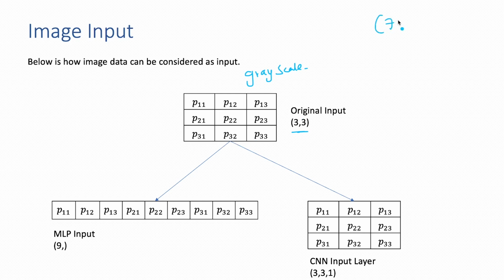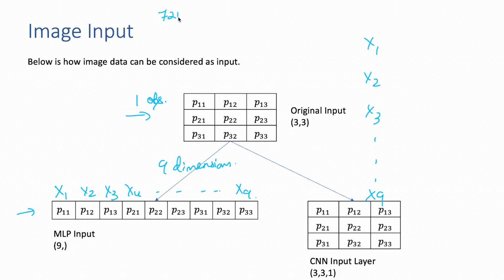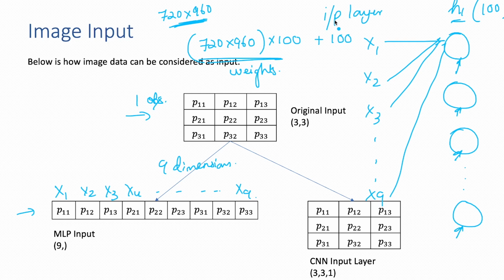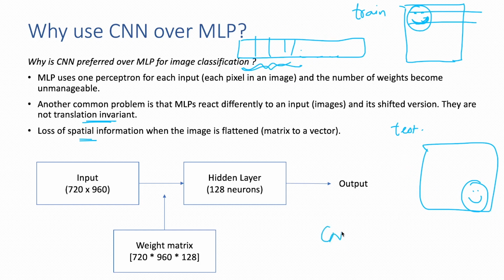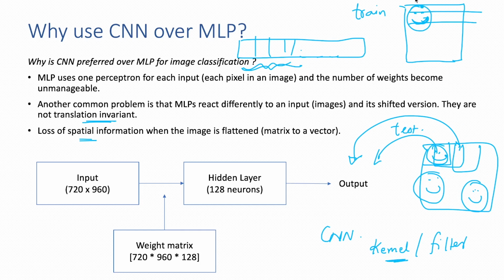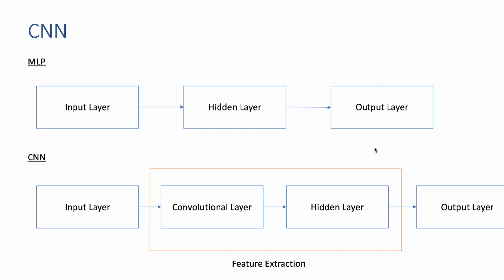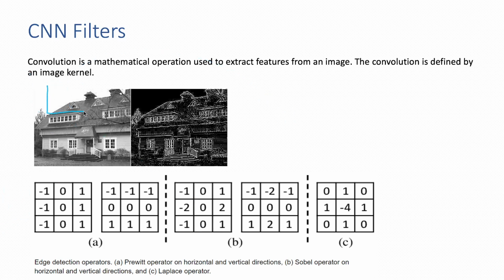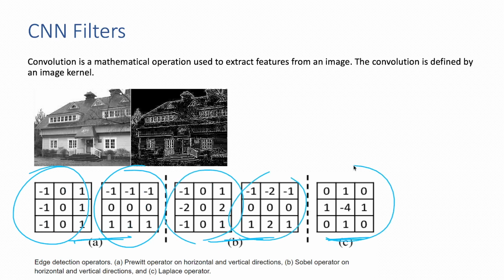CNN - Convolutional Neural Networks Explained | Why CNN over MLP?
In this video, we dive deep into Convolutional Neural Networks (CNNs) and explore why CNNs are preferred over Multi-Layer Perceptrons (MLPs) for image classification and other computer vision tasks.

📌 Topics Covered:
• What is a CNN?
• Why CNN over MLP?
• Advantages of CNNs in Deep Learning
• Understanding Translational & Spatial Invariance
• How CNNs process images efficiently

CNNs have revolutionized deep learning by effectively capturing spatial hierarchies in images. If you're looking to master deep learning, this video and course is a must-watch!

Time breaks:
00:00 CNN - Intro., Why CNN?
00:32 MLP Model Parameters.
02:00 Parameter explosion in MLP.
03:42 Translation and Spatial Invariance.
07:14 Feature Extraction using Convolution Layer.
10:09 Conclusion and Next Steps.

Simplified AI Course : @SimplifiedAICourse